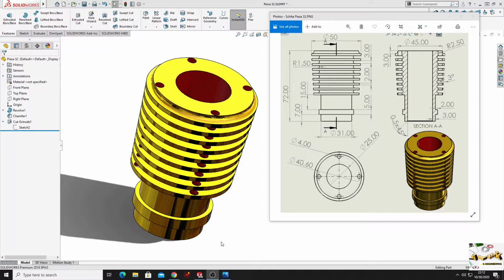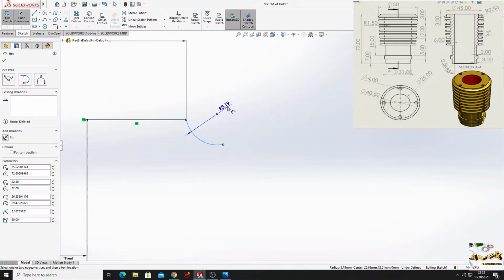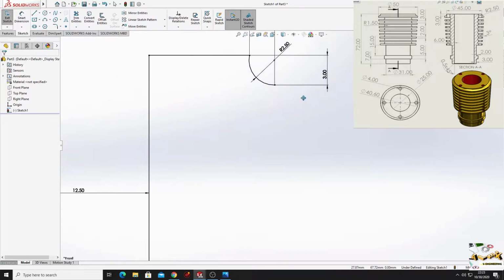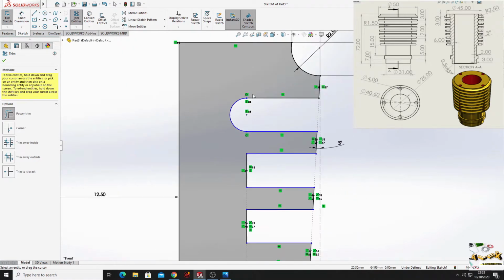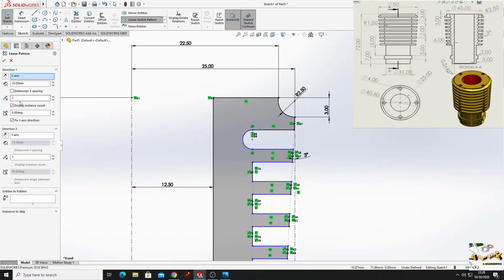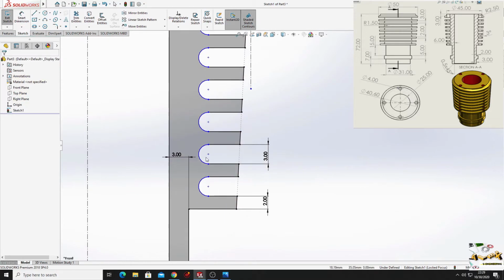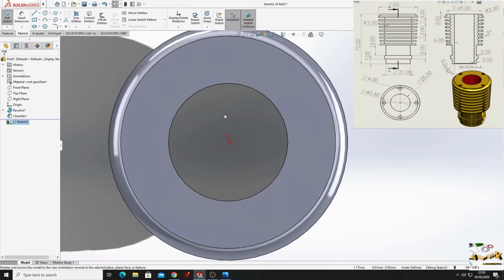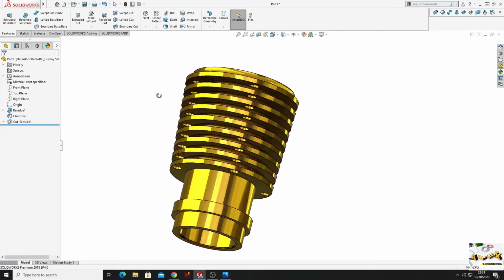SolidWorks Tutorial 2020, Exercise nr. 32! Learn from Home! :D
Hello friends, and welcome back on my channel, in this video I am making another easy part for beginners, I hope I am helping you with this videos to learn SolidWorks faster! And, I know that is at least another way to make this faster, but in this way you are learning more about SolidWorks :D If you have any parts like this and you want a tutorial about them, leave a comment, and I will answer you as fast as I can :D

Here is my Facebook page where I am posting some of the drawings that I am using for my videos :)